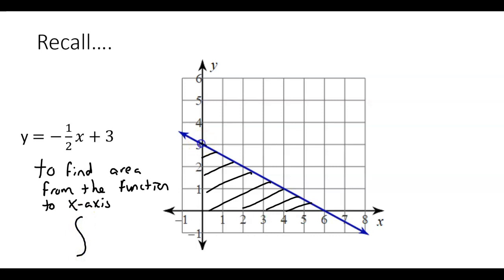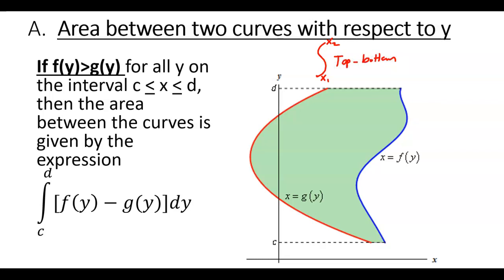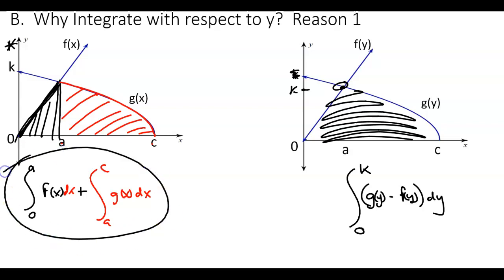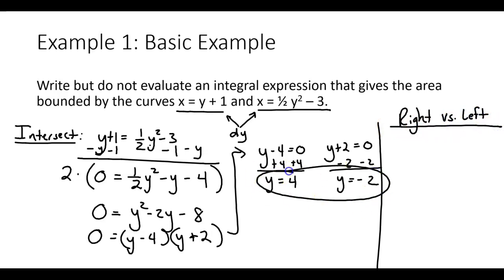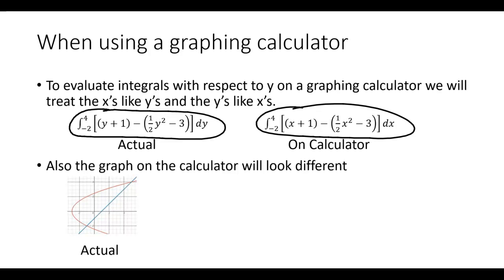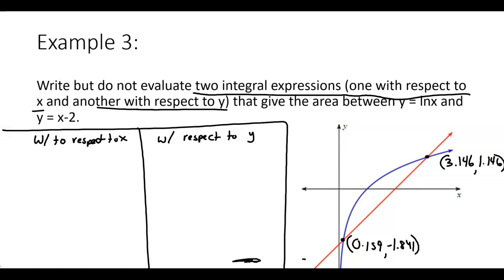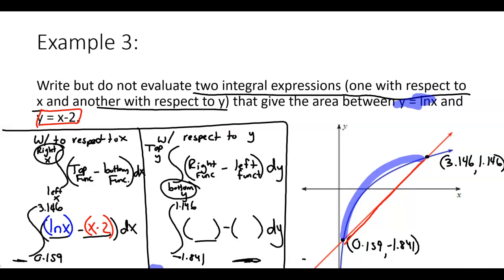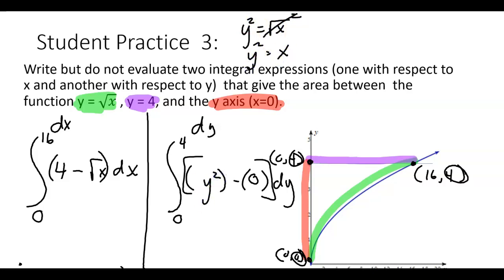Calc 7.6 Lesson 22/23